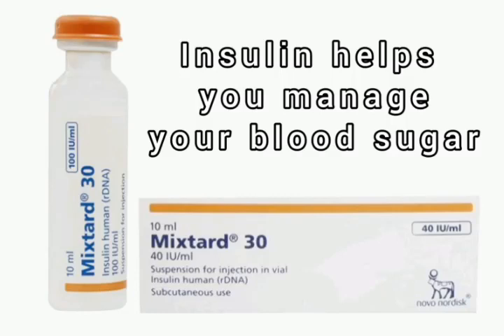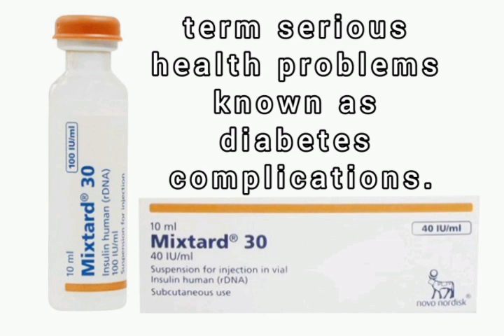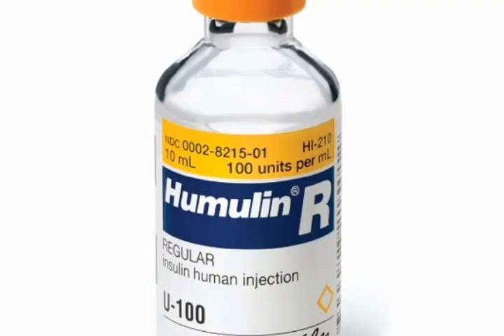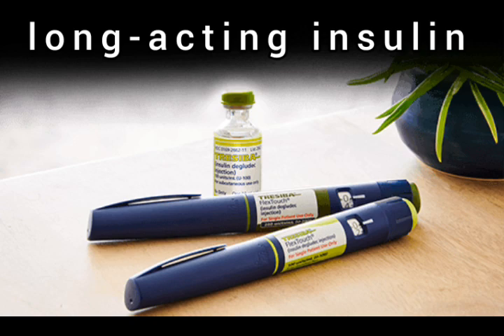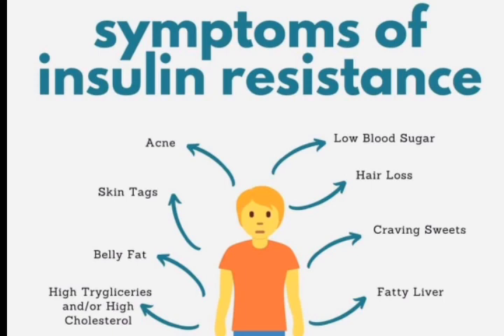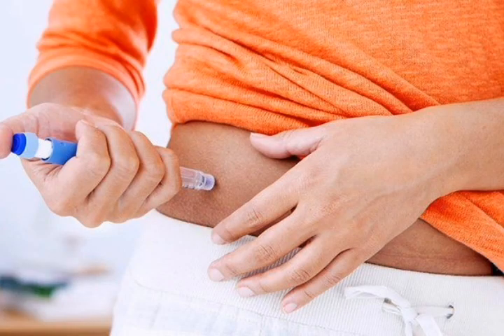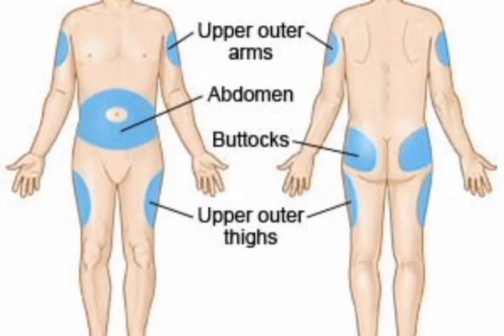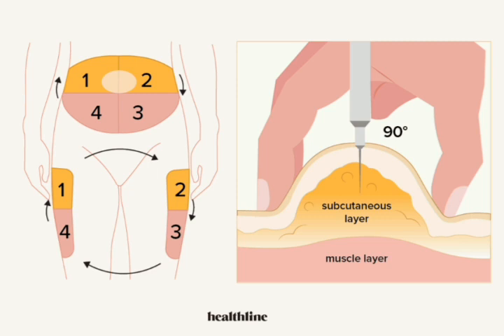"Understanding Insulin:How it Works in the Body"Insulin Pump Therapy:A Comprehensive GuideMixtard30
Insulin is a hormone produced by the pancreas that plays a crucial role in regulating the metabolism of glucose in the body. It is released into the bloodstream in response to elevated levels of glucose in the blood after a meal, and its main function is to signal cells throughout the body to take up glucose and use it for energy or store it for later use.

Insulin is essential for maintaining normal blood sugar levels and preventing hyperglycemia (high blood sugar) and its associated complications, such as damage to the nerves, eyes, kidneys, and cardiovascular system. Insulin also helps to regulate fat and protein metabolism, and it has an anabolic effect, promoting the growth and repair of tissues in the body.

People with type 1 diabetes, a condition in which the pancreas produces little or no insulin, require regular insulin injections to manage their blood sugar levels. In type 2 diabetes, the body becomes resistant to the effects of insulin, leading to high blood sugar levels, and insulin therapy may also be used to control the condition.

Insulin is available in various forms, including rapid-acting, short-acting, intermediate-acting, and long-acting formulations, which can be administered by injection, insulin pens, or insulin pumps. The dosage and timing of insulin administration are individualized based on a person's blood glucose levels, diet, physical activity, and other factors.

Overall, insulin is a vital hormone that plays a critical role in maintaining glucose homeostasis and promoting overall health and wellbeing
"The History. of Insulin: From Discovery to Modern-Day Therapy"
"Insulin Resistance: Causes, Symptoms, and Treatment Options"

"Insulin Injection Techniques: Tips for Optimal Blood Sugar Control"
"Insulin and Exercise: How to Manage Blood Sugar During Physical Activity"
"Insulin and Weight Management: Strategies for Achieving a Healthy Balance"
"Living with Type 1 Diabetes: My Insulin Routine and Lifestyle"
"Insulin and Pregnancy: Managing Gestational Diabetes"
"New Advances in Insulin Therapy: What's on the